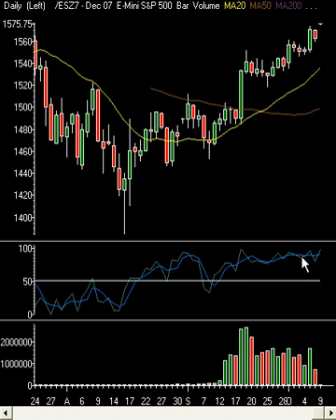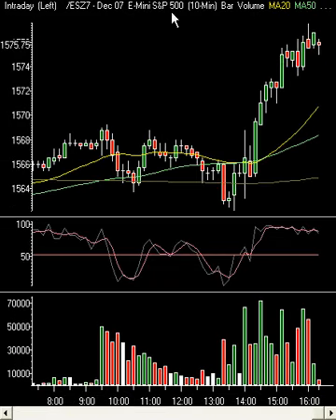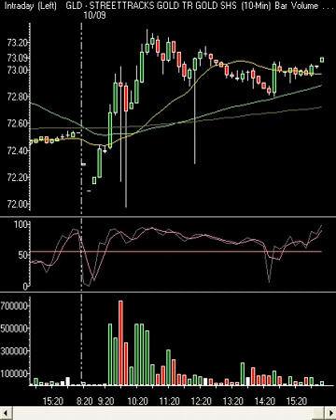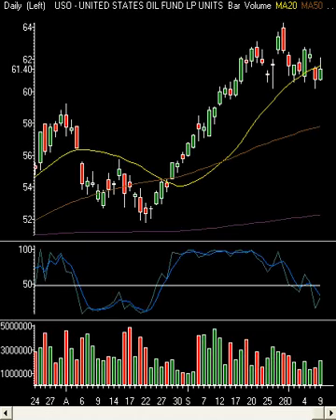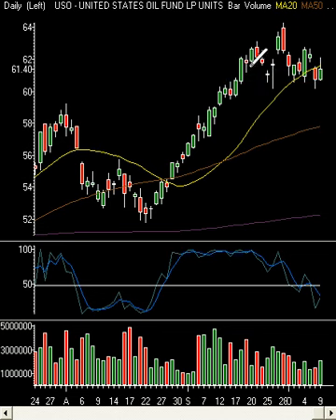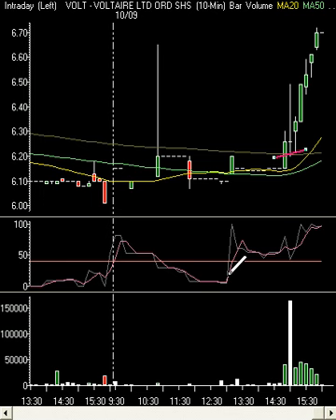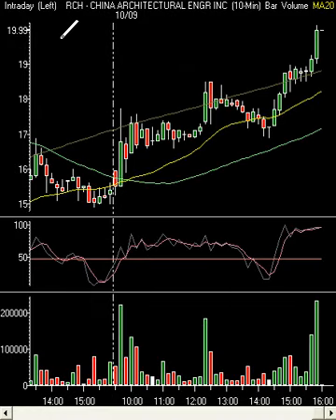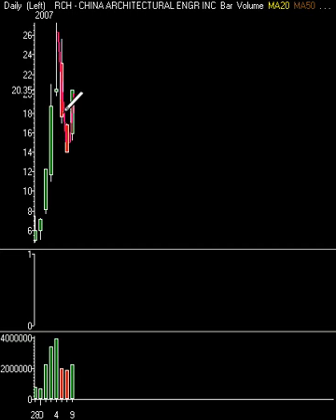Market Technical Analysis 10.09.07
We (InTheMoneyStocks.Com) discuss the FOMC minutes released at 2pm EST and its effect on the markets.  We also look at the reversal on the dollar after the small rally we have seen and how it caused oil and gold to rise.  Enjoy!